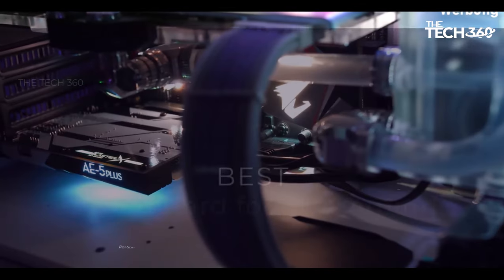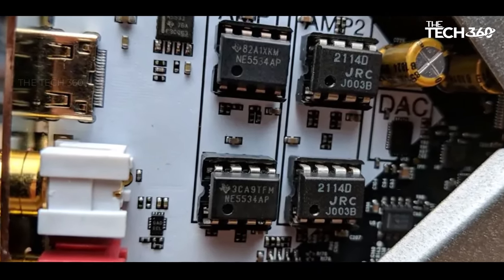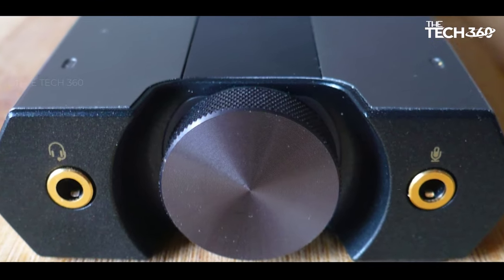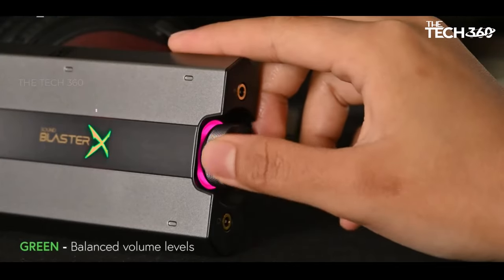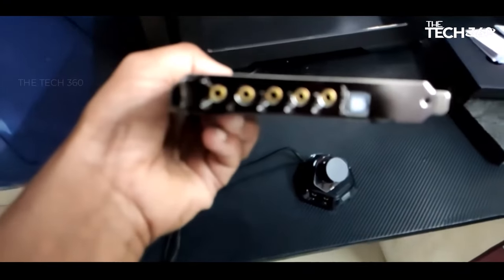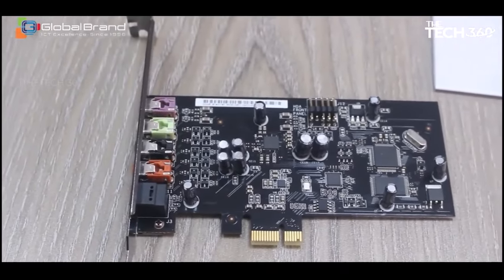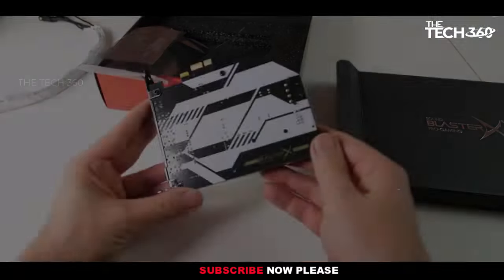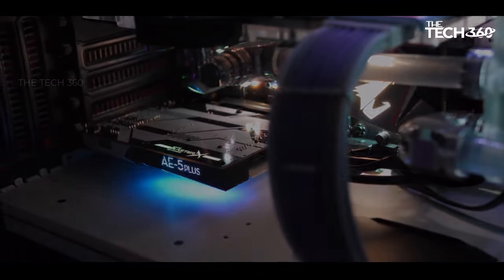Best Sound Card for PC Gaming in 2024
Sound Card for PC Gaming. Best Sound Card for PC Gaming in 2024 -  are reviewed in detail in this video. I have also covered the Best Sound Card for PC Gaming reviews. So it's a must-watch video for you if you are planning to buy a new Sound Card for PC Gaming.

Creative Sound Blaster AE-9
Creative Sound BlasterX G6
Creative Sound Blaster AE-7
ASUS XONAR SE
Creative Sound BlasterX AE-5 Plus

Related Topics-

Sound Card for PC Gaming,
PC Gaming 2024,
Best Sound Card for Gaming,
Creative Sound Blaster AE-9 Review,
Upgrade PC Audio,
Virtual Surround Sound,
FPS Games Audio,
Budget Sound Cards,
High-Resolution Audio,
Gaming Headset Sound,